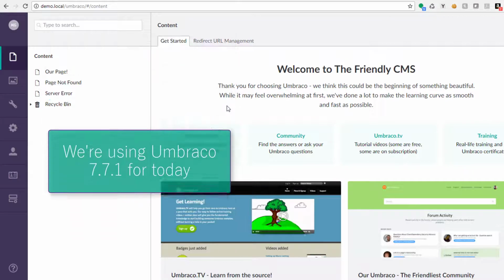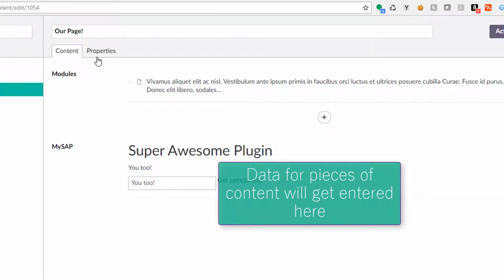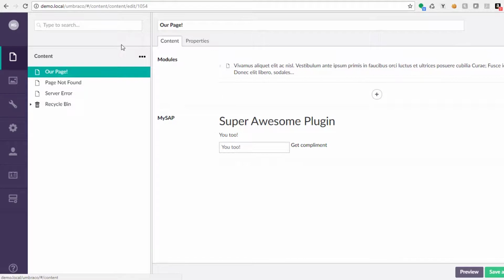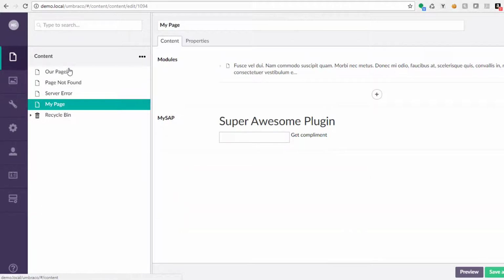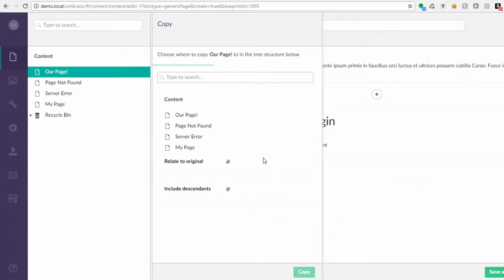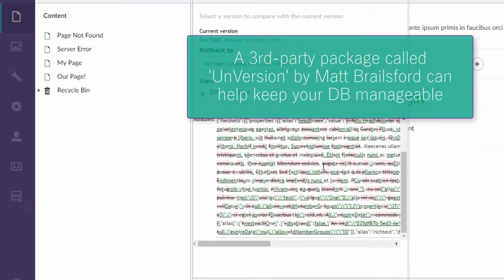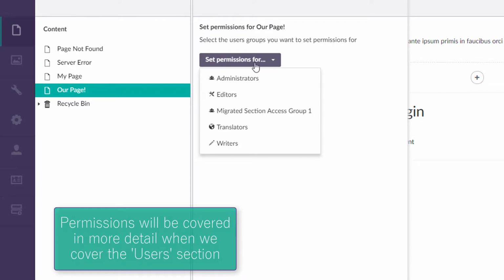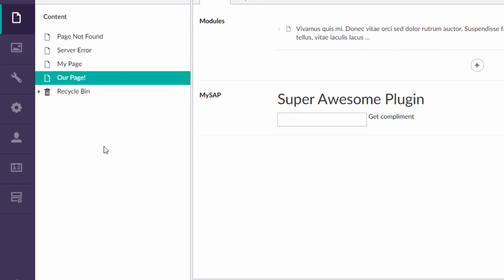How to manage content in Umbraco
Did you just discover Umbraco? Need a little orientation to get yourself going? This is the video for you to get started.